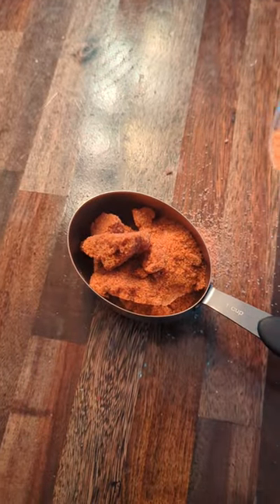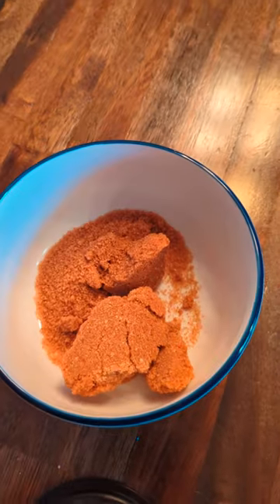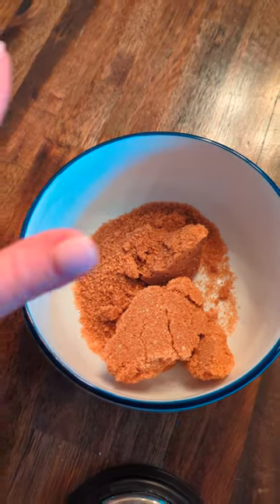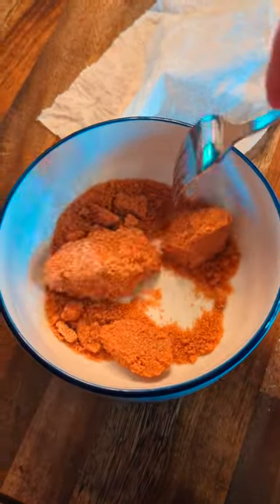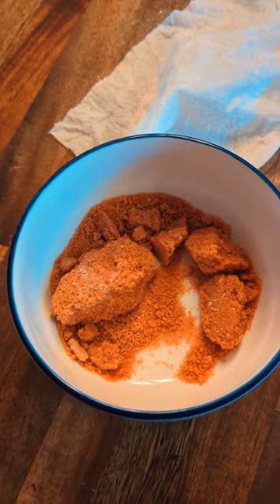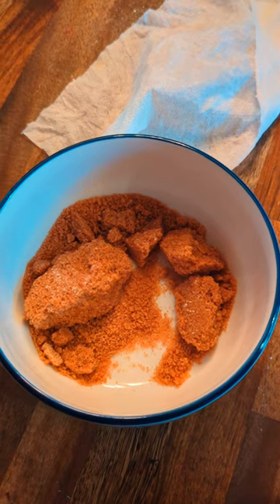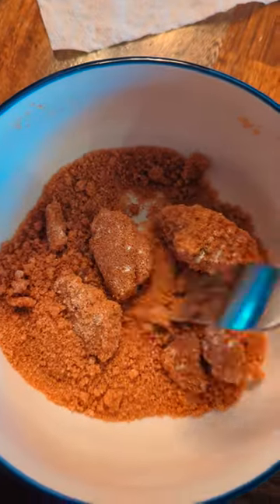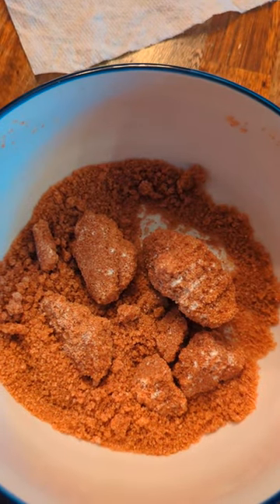Fix those brown sugar lumps!!!